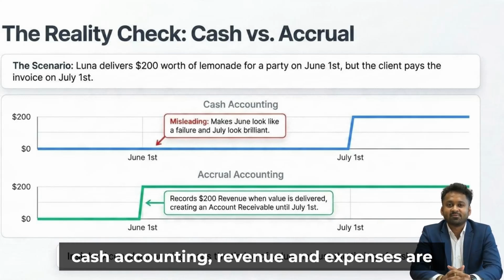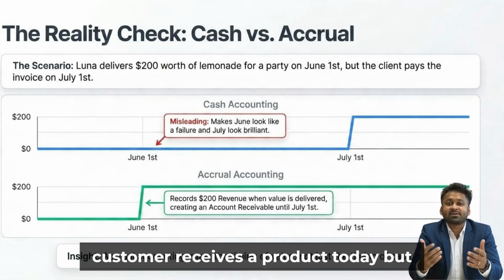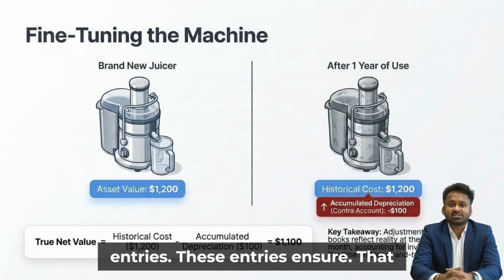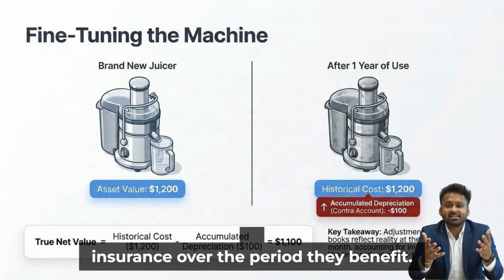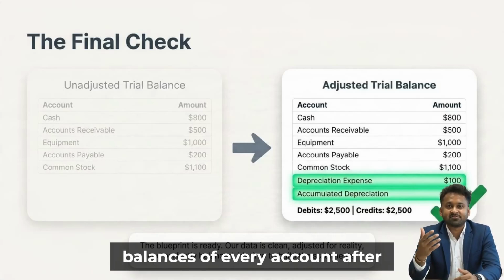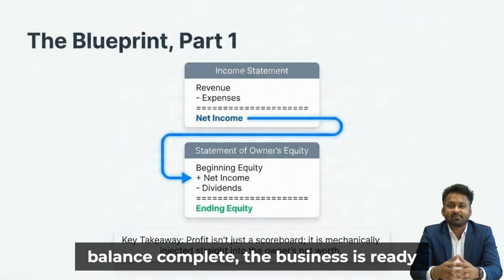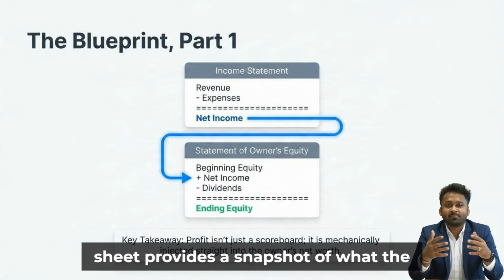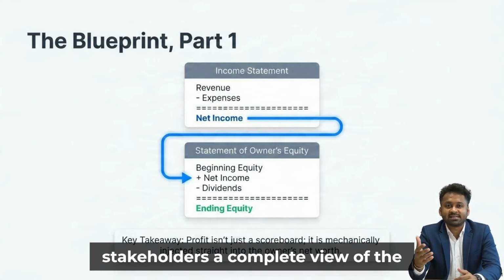Cash vs Accrual Accounting: Trial Balance Guide for India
Confused about cash vs accrual accounting for your business in India? Learn how to manage adjusting entries and generate accurate trial balances for GST and ITR compliance in HelloBooks AI.

What's covered:
• Understand the role of adjusting entries in reflecting accurate financial positions.
• Learn how an adjusted trial balance ensures debits and credits remain equal.
• Identify the core financial statements: income statement, balance sheet, and cash flow statement.

Chapters:
0:00 Introduction
0:17 Cash vs Accrual Accounting
0:54 Adjusting Entries
2:05 Adjusted Trial Balance
2:29 Financial Statements

About HelloBooks.ai
HelloBooks.ai is an AI-first accounting platform for small businesses and their accountants. Connect your bank, forward a receipt, and the AI extracts, categorises and matches it against your bank lines. Multi-currency, multi-entity consolidation, and tax compliance built in for India, the US, UK, UAE, Australia, Canada, Singapore and New Zealand.

👉 AI accounting and bookkeeping that does the data entry, so you review instead of type.